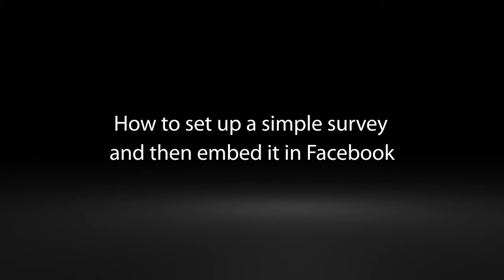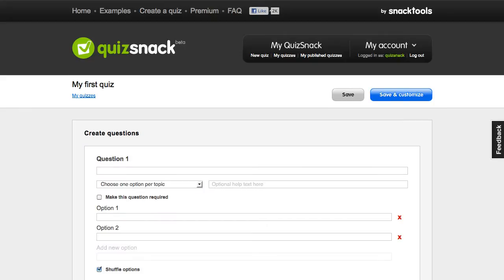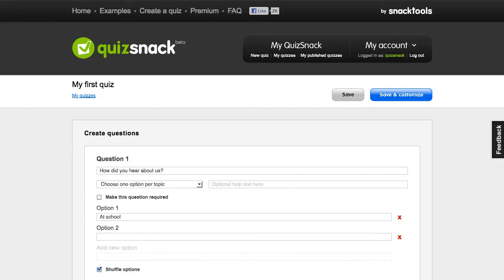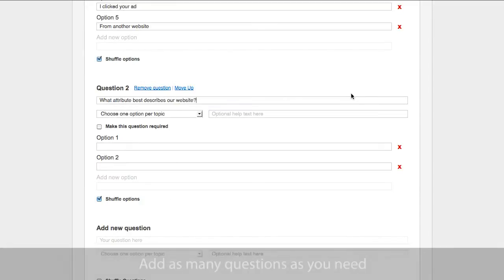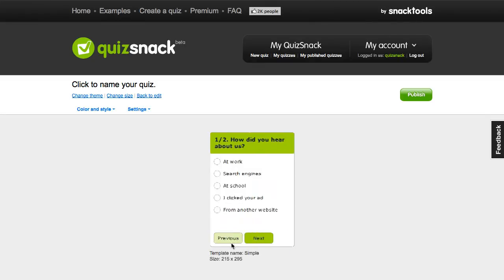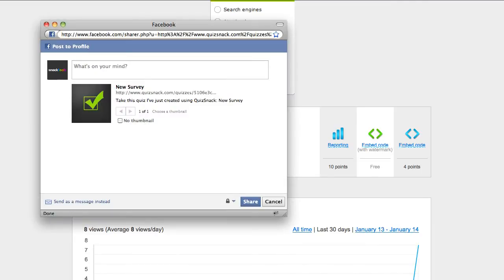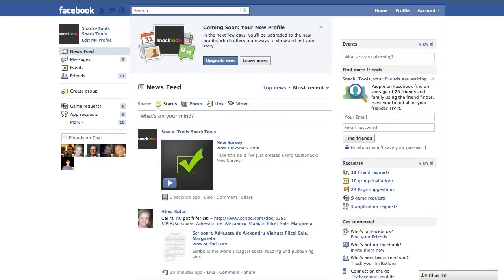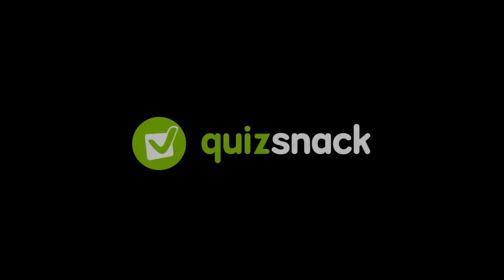QuizSnack - Online poll and survey software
A quick tour showing you how easy is to create a survey with QuizSnack and embed it on your Facebook wall. to create web polls, online surveys and personality quizzes.